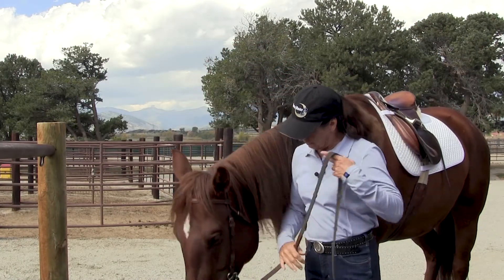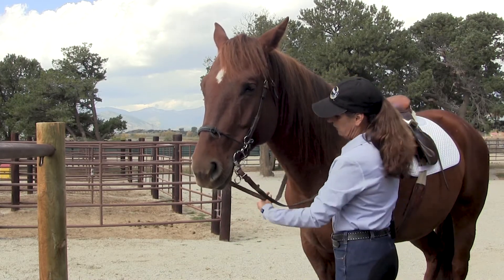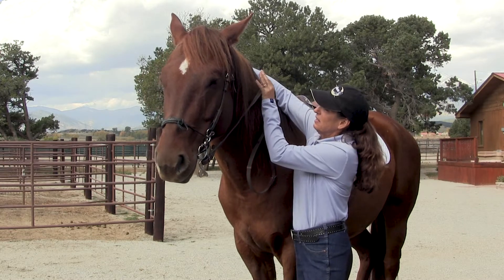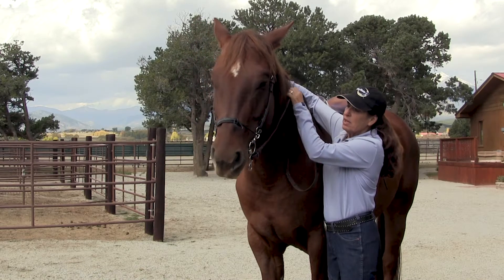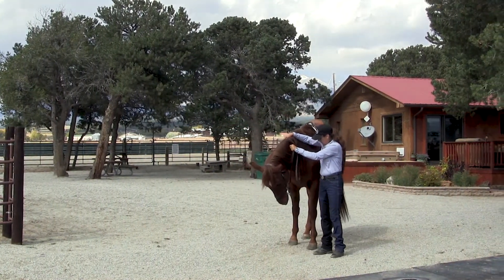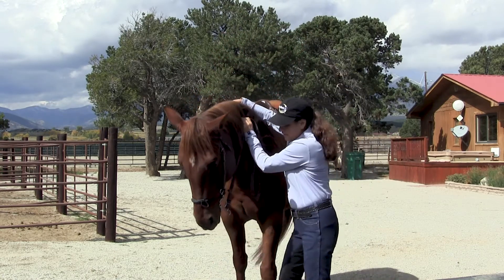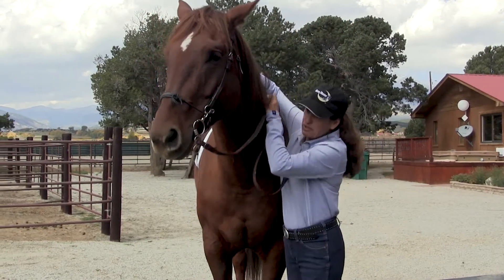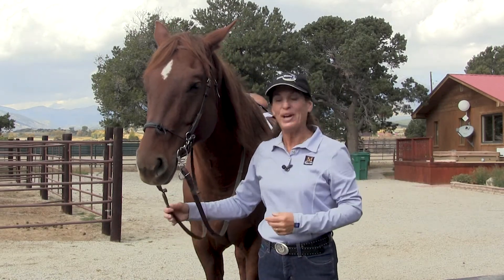Myler 3-Ring Combination Bit: Working a New Bit Over Your Horse's Withers